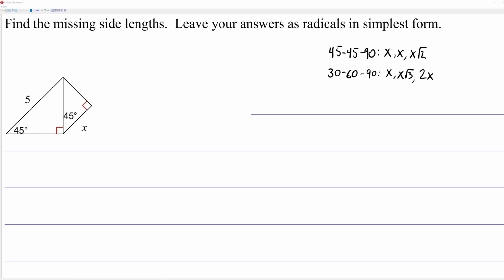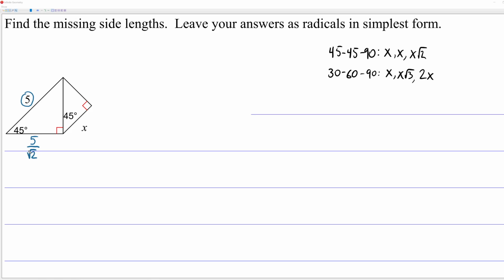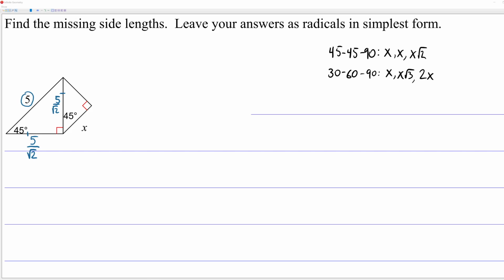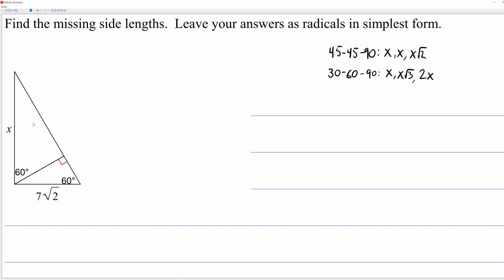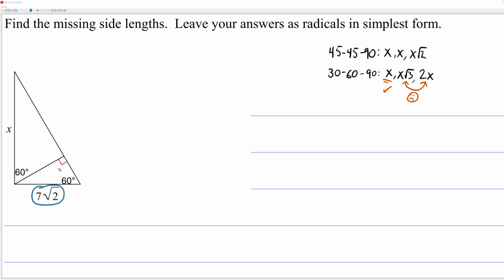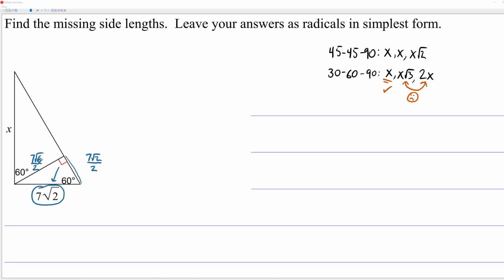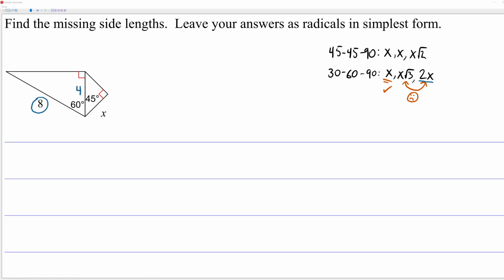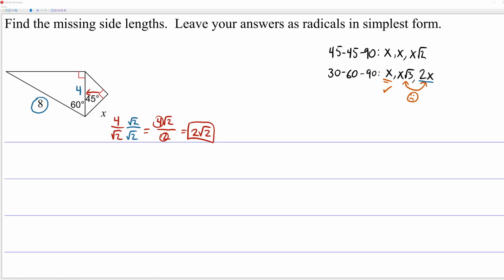More Special Right Triangles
Examples involving multiple special right triangles stuck together.